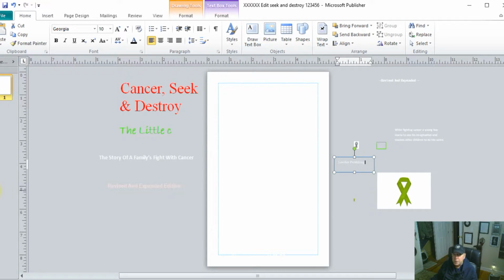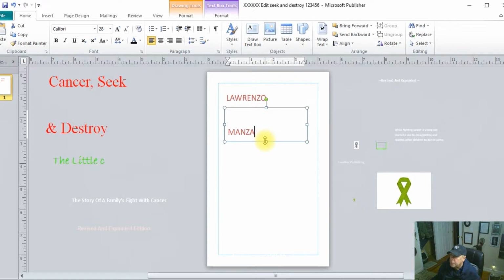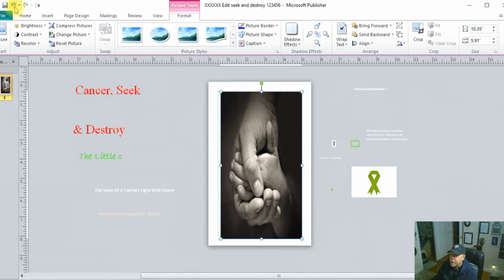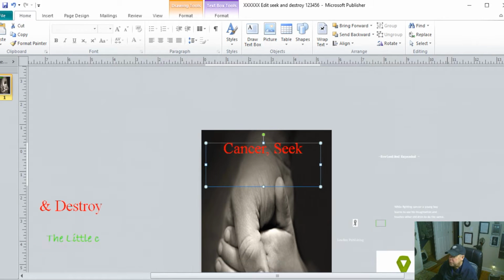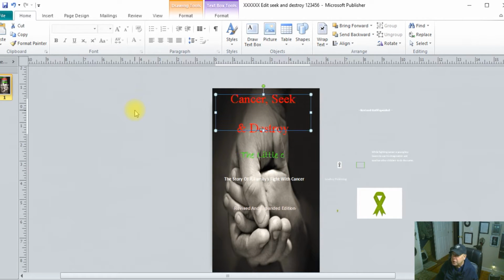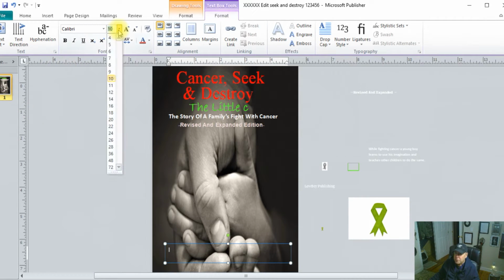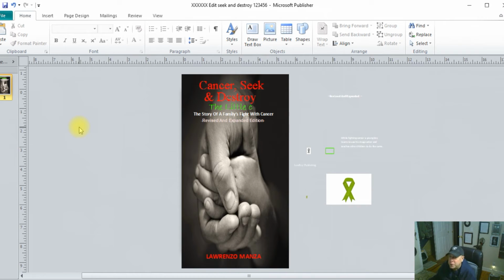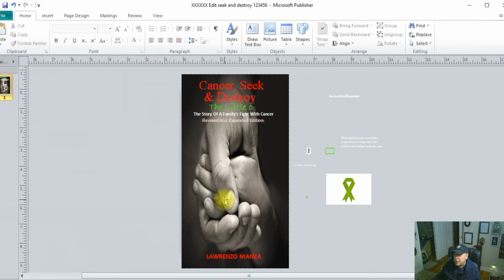How To Create A Ebook, Paperback Book Cover video 3 2019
Book and ebook covers can be a lot easier to design then you thought. Watch my videos to learn how you can make a great book and ebook covers for your self-published book.